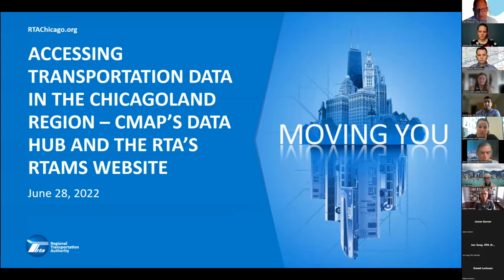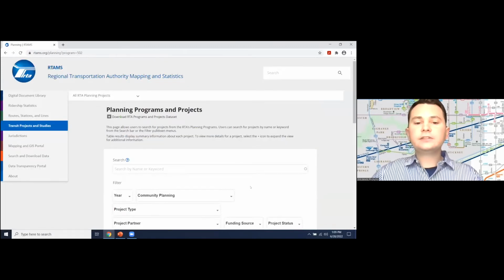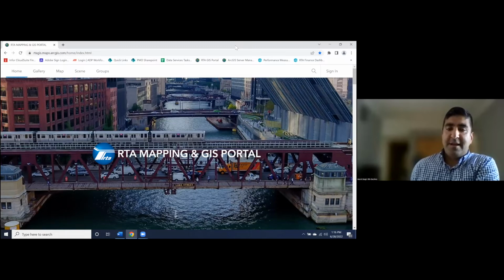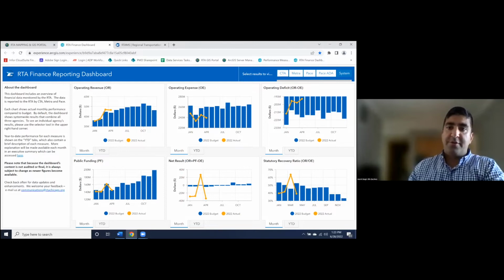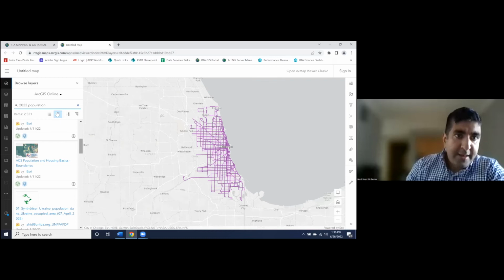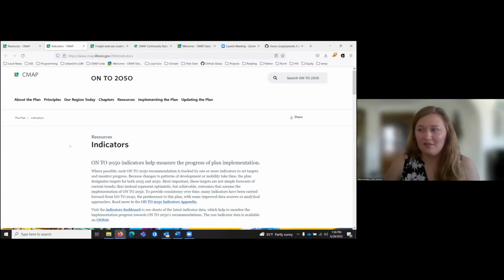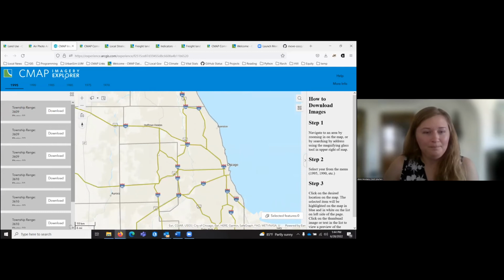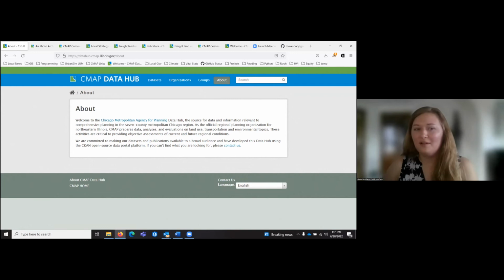Transportation Tuesday 2022: Accessing Transportation Data in the Chicagoland Region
The RTA’s Mapping and Statistics website (RTAMS) and CMAP’s Data Hub are two useful open data platforms in the Chicagoland area that help experts make data-based decisions about the region’s transportation network. Panelists from both agencies will discuss how each of these platforms provide various forms of data in a transparent and accessible way. Attendees will learn what datasets and tools are available on these platforms and how to use them. Several real-life use cases for the data sets will also be discussed. By the end of the presentation, attendees will become better accustomed with the websites and will be empowered to incorporate this knowledge into their own line of work.

Panelists:
Brad Thompson, Data Services Manager, RTA
Hersh Singh, Principal Analyst, RTA
Chris Szmurlo, Senior Analyst, RTA
Alexis McAdams, Associate Analyst, CMAP